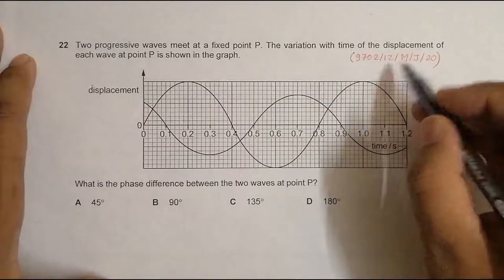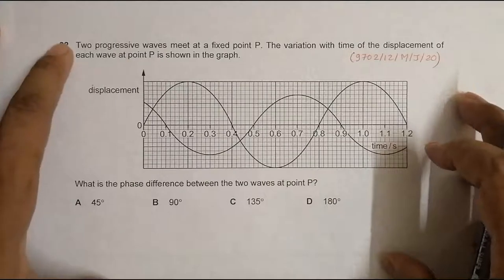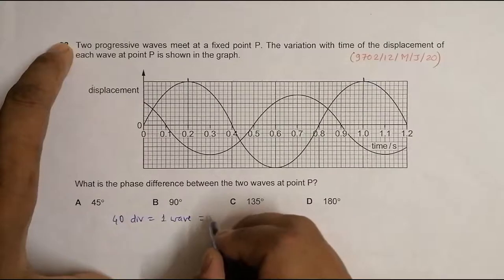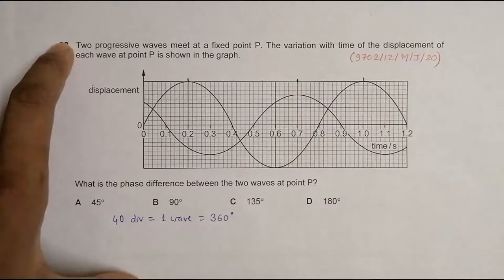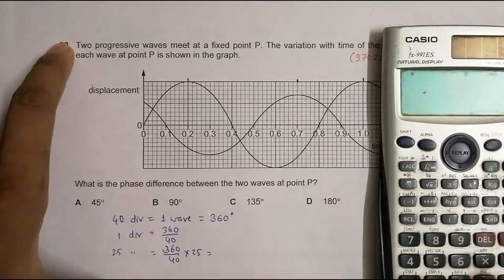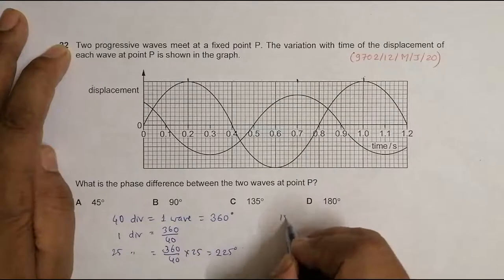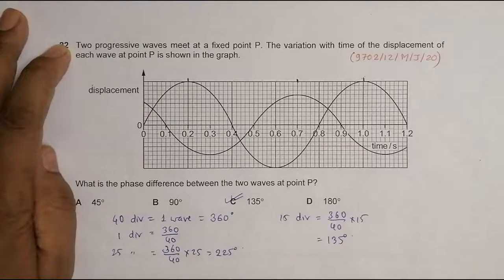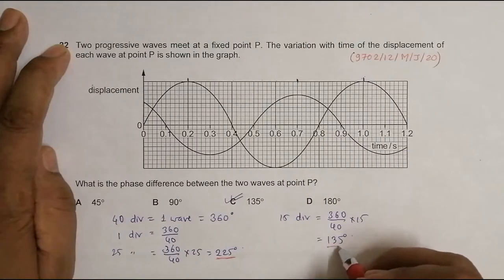2020 CAIE AS & A level May June Physics Paper 12 Q. No. 22 (9702/12/M/J/20) by Sajit C Shakya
2020 CAIE AS & A level May June Physics Paper 12 Q. No. 22 (9702/12/M/J/20) by Sajit Chandra Shakya from Nepal

Chapter - WAVES

Two progressive waves meet at a fixed point P. The variation with time of the displacement of each wave at point P is shown in the graph.

What is the phase difference between the two waves at point P?